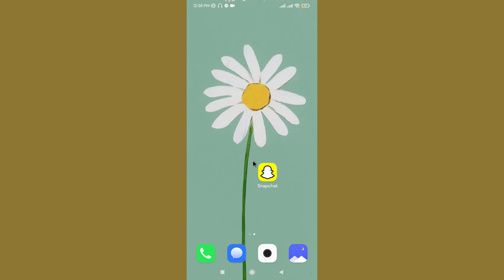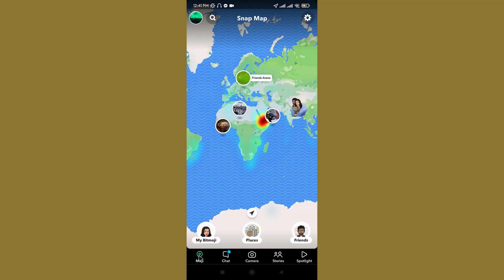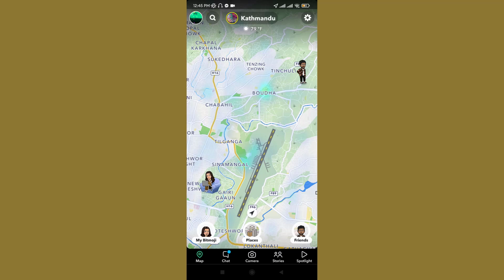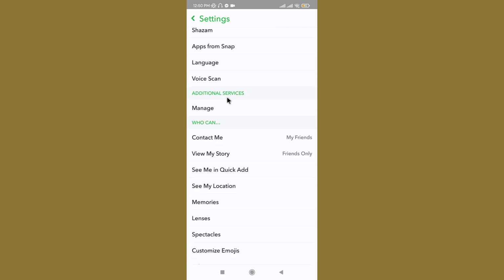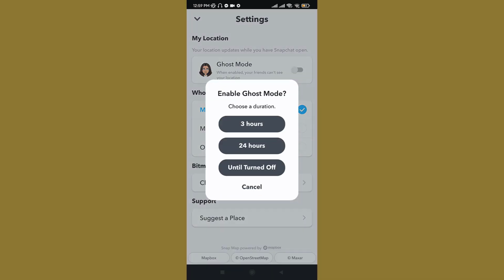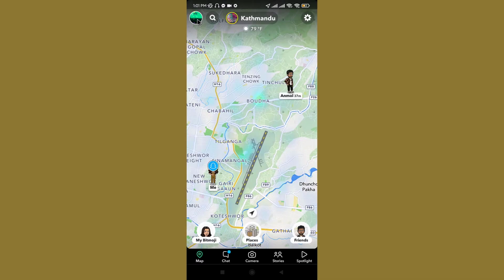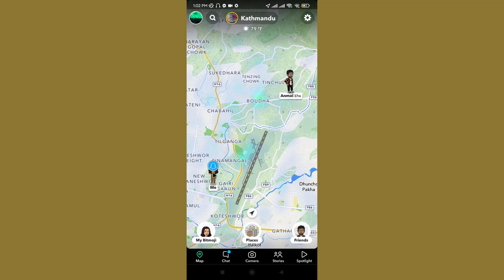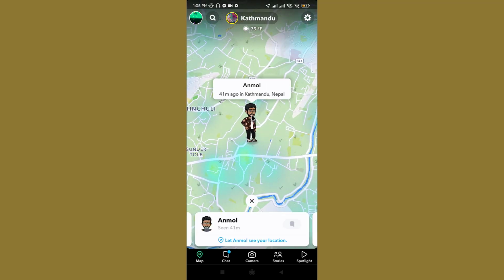GHOST MODE ON SNAPCHAT | How To Enable Ghost Mode On Snap Map | Hide From Snap Map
This quick video will guide you to hide your location on Snap Map and ghost people from your mobile device.

While Snap Map offers new and creative ways for friends to connect and communicate, there are risks present in location sharing if a user is unaware of their privacy settings. Ghost Mode is a full privacy mode that makes your presence on the Snap Map visible to you alone. No one else can see where you are, not even your Snapchat friends.

After you open Snapchat, follow these steps to turn on Ghost Mode:

1. Tap on your profile picture.
2. Tap on the settings icon in the top right corner, which looks like a gear.
3. Scroll down to Who Can… and tap on See My Location.
4. At the top you’ll see the option for Ghost Mode. Toggle it on and you’ll be 5. given an option to set a timer for Ghost Mode. You can choose to have it on for 3 hours, 24 hours, or just until you turn it off yourself.
6. To turn Ghost Mode off, tap on the same toggle.

Alternatively, you can also go to the Snap Map section of the app, tap on the gear icon in the top-right corner, and you’ll come to the same location sharing settings screen.
On this screen you can also choose to exclude certain friends from seeing your location, or choose friends that can see it while everyone else can’t.